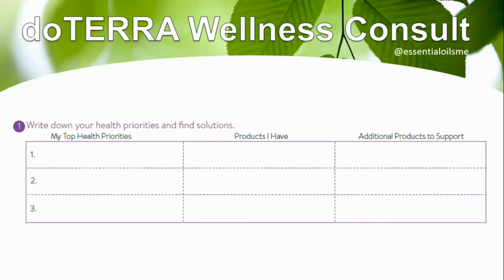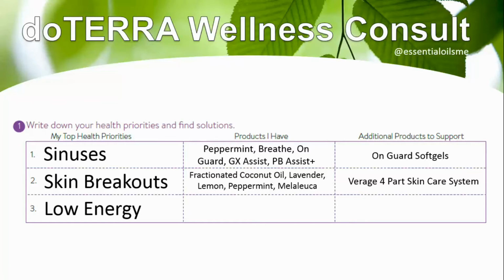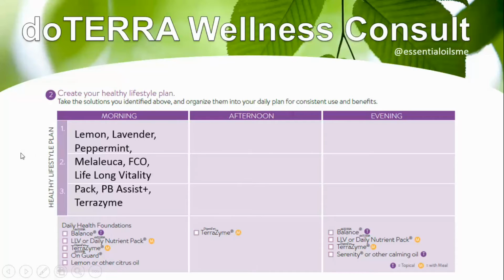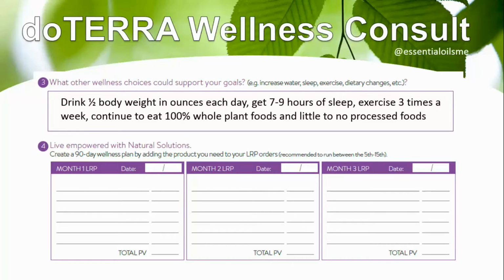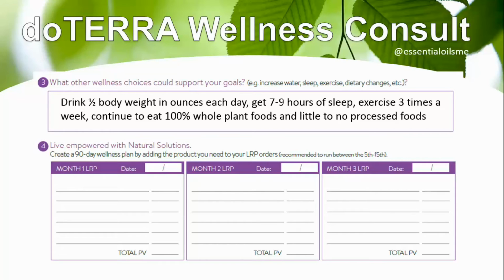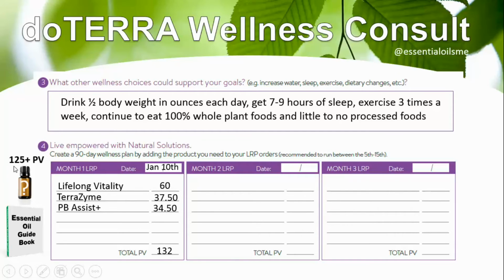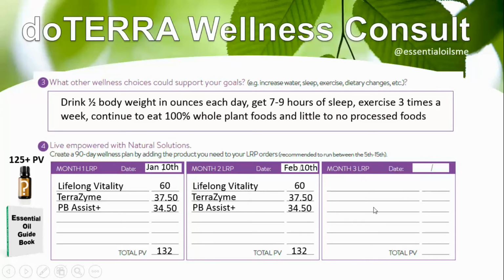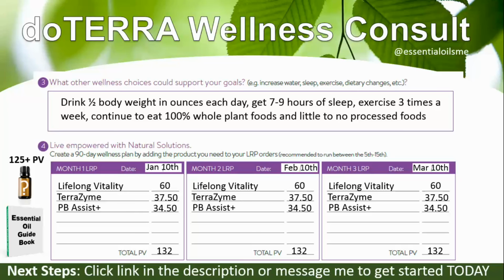Top 3 doTERRA Wellness Consult Benefits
A wellness consult is a great way for you to develop a wellness lifestyle by working with someone that you know, like, and trust!

Top 3 Benefits Of doTERRA Wellness Consult
1.) Learn how to use your oils: This is the most important part of the wellness consult because if you don't learn how and when to use your oils, then you'll never receive their benefits!

2.) Maximize your membership: The smartest way to buy your oils in the future is through the loyalty rewards program, which I'll show you how to do as well!

3.) Develop a wellness lifestyle: This isn't about the latest diet or fad, this about about being proactive with your health priorities and learning how to use the oils on a daily basis BEFORE things get worse.

The Wellness Consult Goes Best With
1.) Natural Solutions Class: This is an awesome way for you to learn what are essential oils and how to use them. This usually takes about 1 hour and is completely free.

2.) Enrollment Kit: After we discuss your health priorities and go over which natural solutions would be best for you, then deciding how you want to enroll and which kit you want is the next step.

3.) Live doTERRA Guide: This is an amazing PDF that we'll go over after your enrollment kit arrives so you can feel empowered about your health and new life with the oils!

In Summary:
The wellness consult is the best way for you to get started on your wellness lifestyle after you receive your essential oil kit. The main things you'll learn are how to use your oils and how to maximize your membership.

*This video has been approved by doTERRA compliance